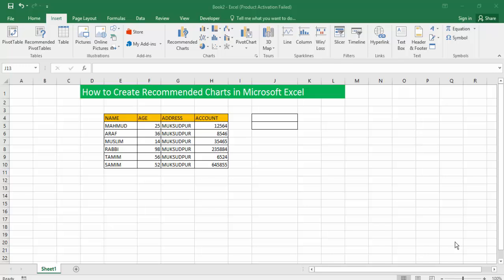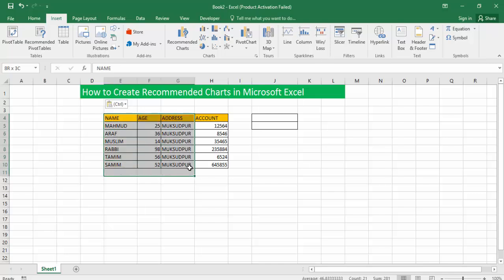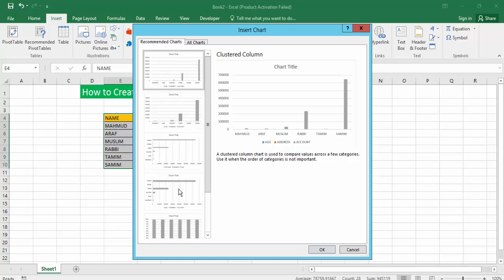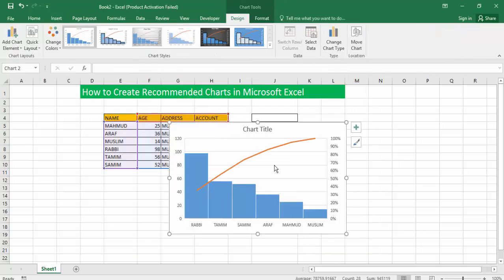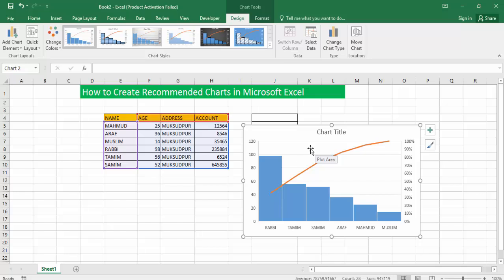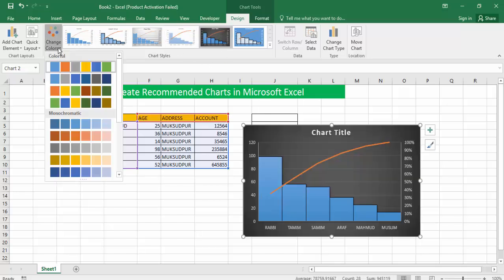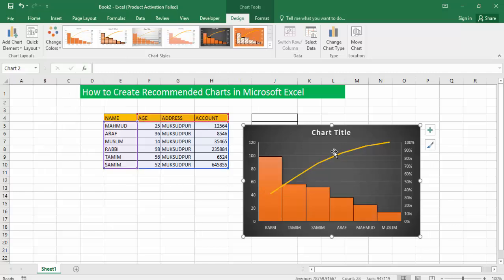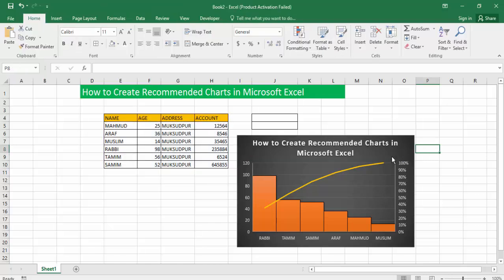How to Create Recommended Charts in Microsoft Excel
Assalamu Walaikum,
In this video, I will Present How to Create Recommended Charts in Microsoft Excel. Let's get Started.